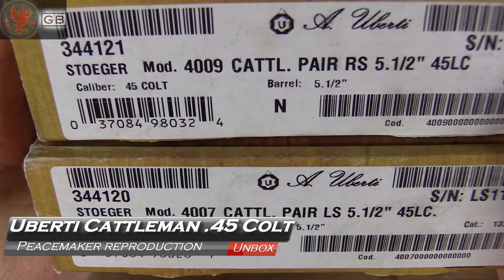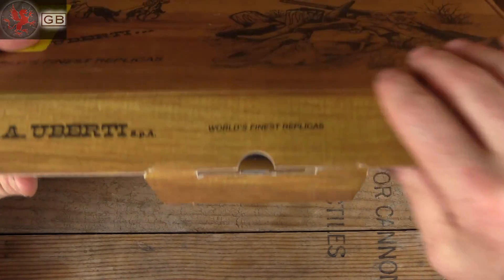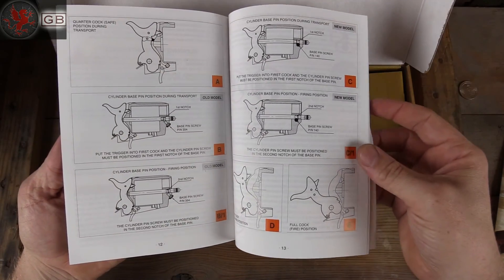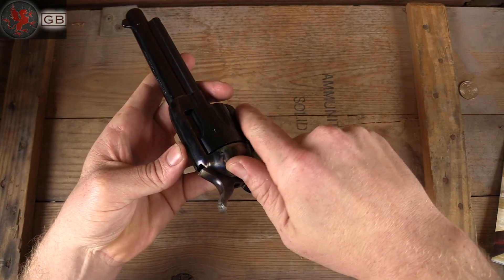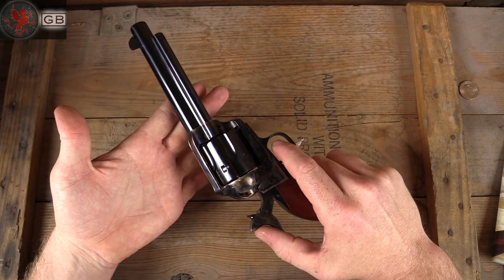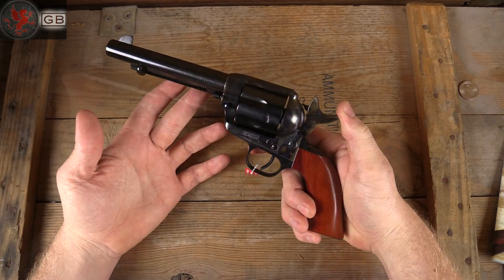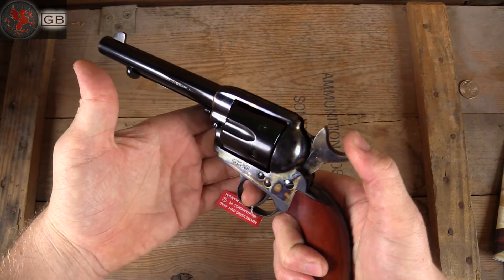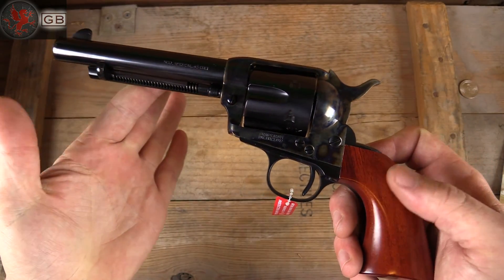Uberti 1873 Cattleman Unboxing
Uberti's reproduction of the Colt 1873 Single Action, commonly known as the Peacemaker!